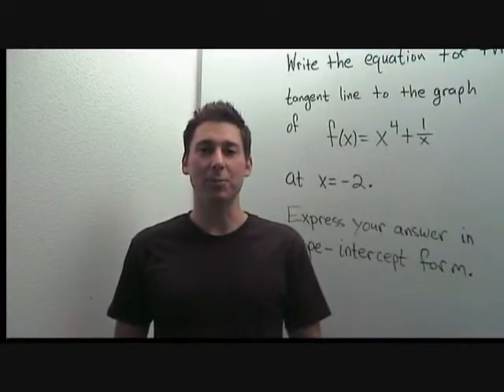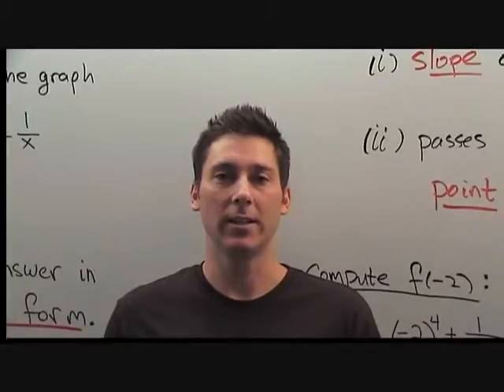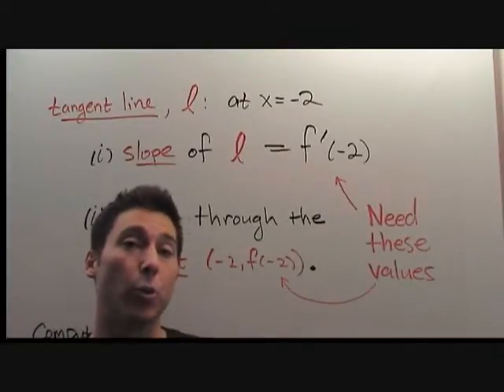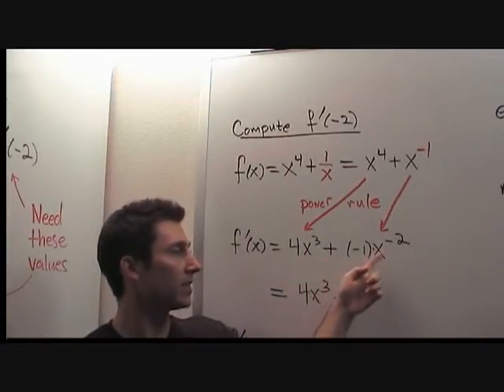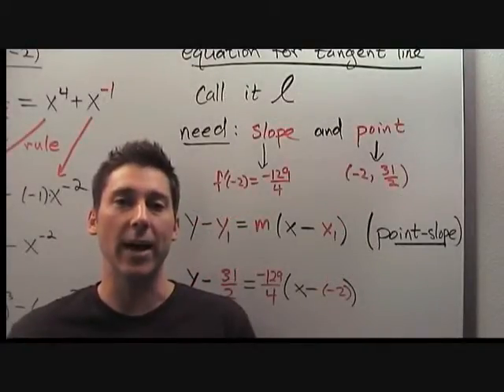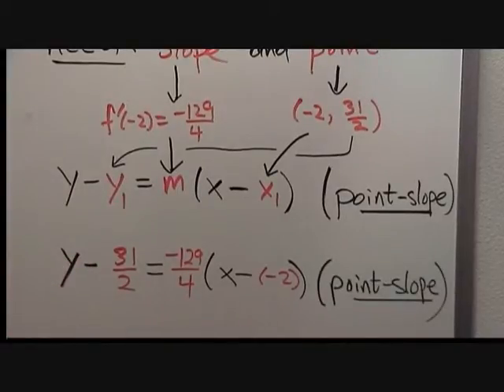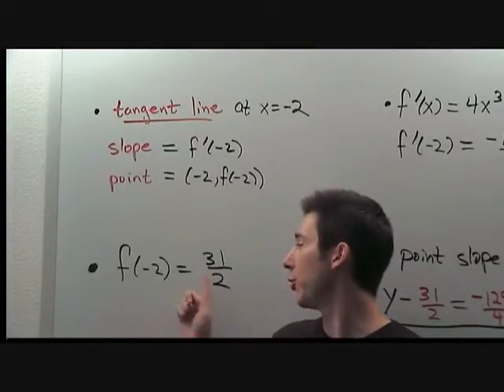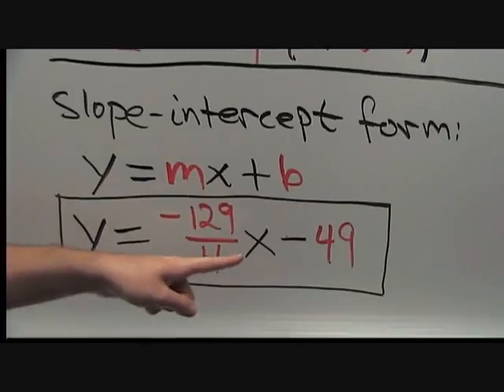Tangent Line, 1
- FREE CALCULUS TUTORIALS FOR THE PLANET. Sign up for our beta!

Video Description:
Use the power rule for a rational function to compute the derivative and write the equation for the tangent line to its graph at a specified point.